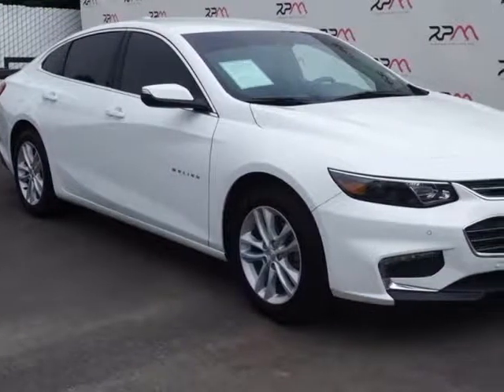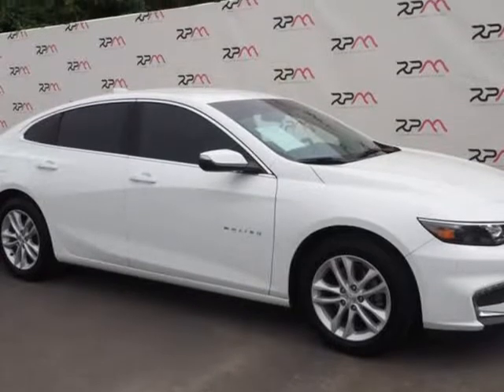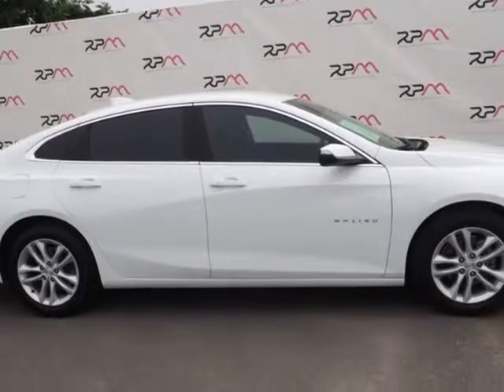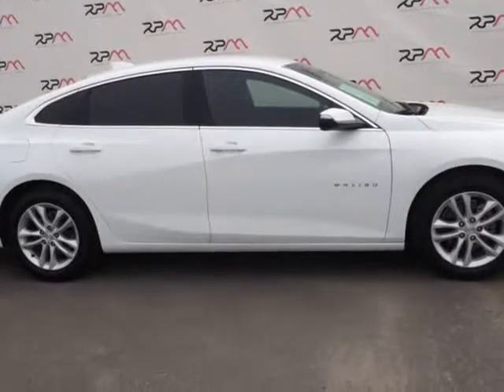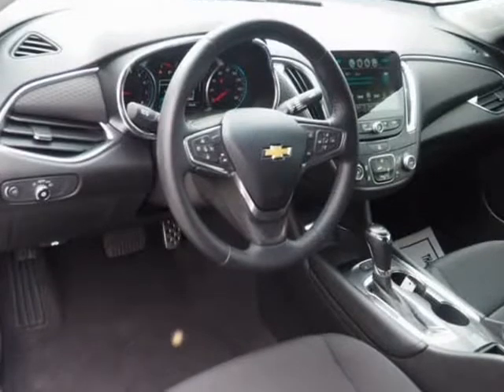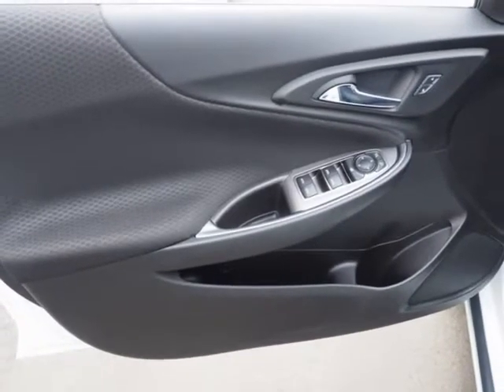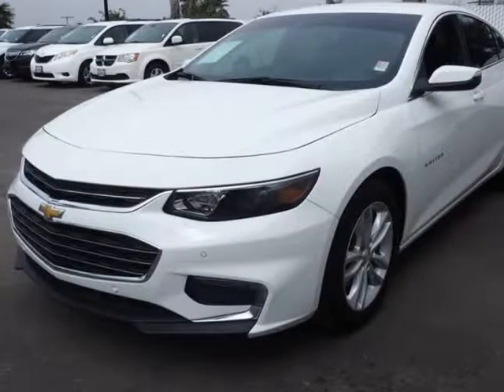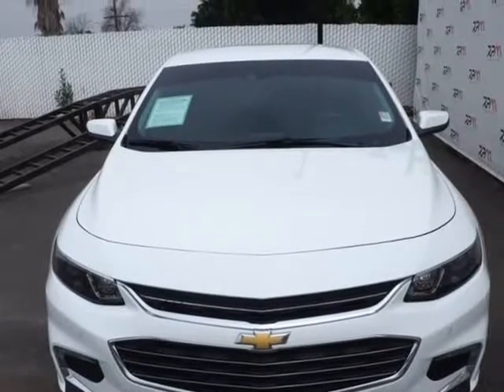2016 Chevrolet Malibu LT (Riverside, California)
247 w la cadena dr
Riverside